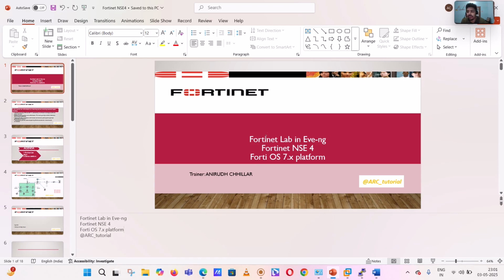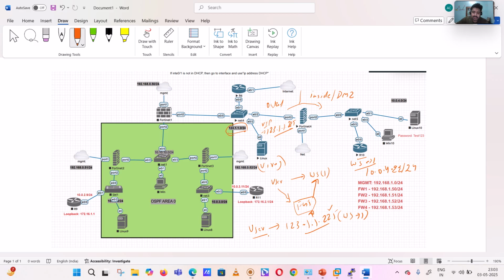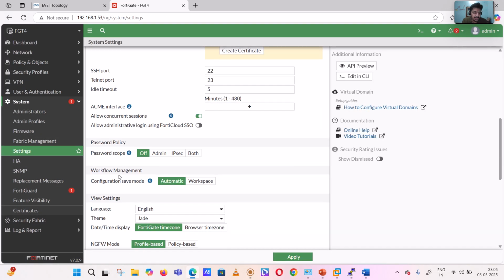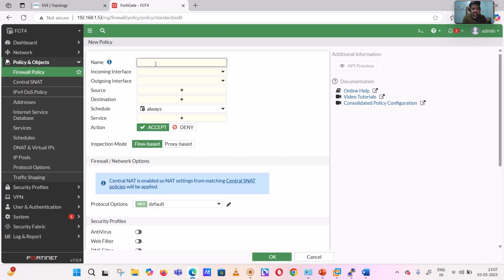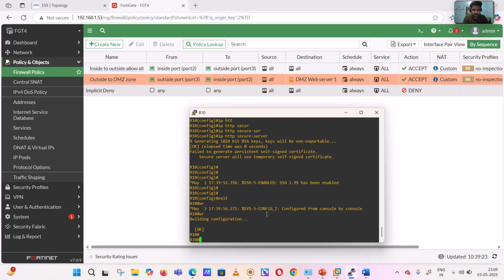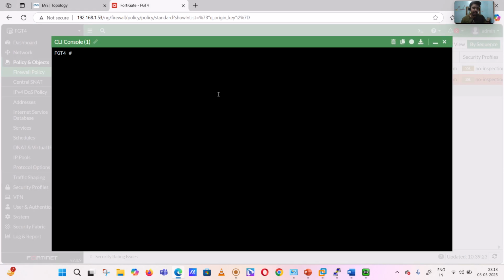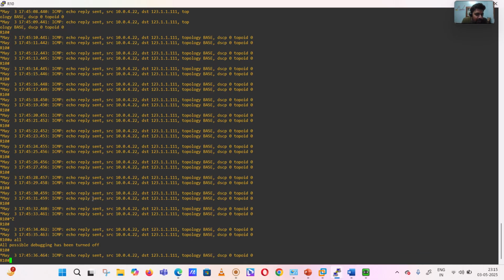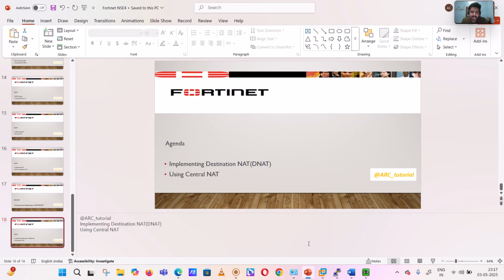18. Fortinet NSE 4 Implementing D-NAT using central NAT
1. Installation and setup of Fortinet OS 7.X, understanding its architecture and deploying Fortinet security solutions.
2. Configuring security policies, user authentication, VPN’s routing and high availability features to fortify network differences.
3. Mastering FortiGate management Administration and monitoring techniques for optimised performance and security.
4. Troubleshooting common issues and optimising Fortinet solutions for various network environment.